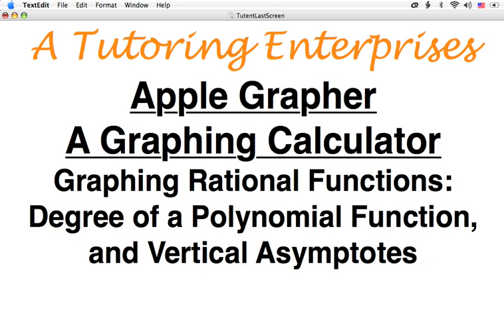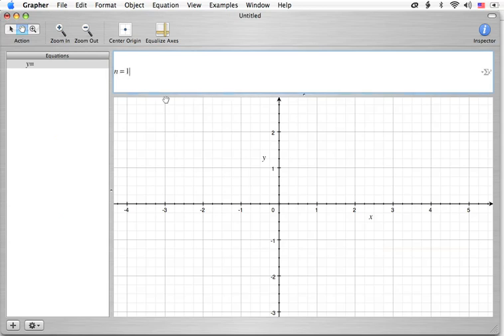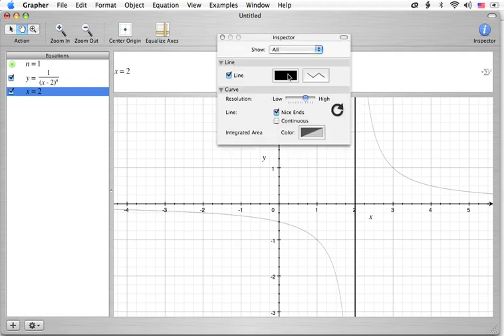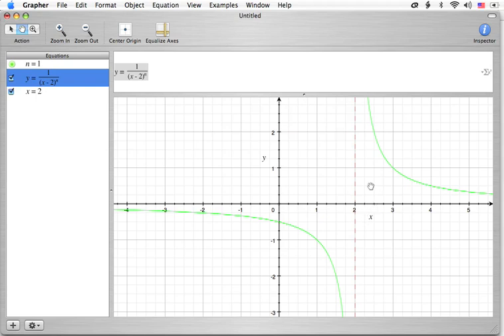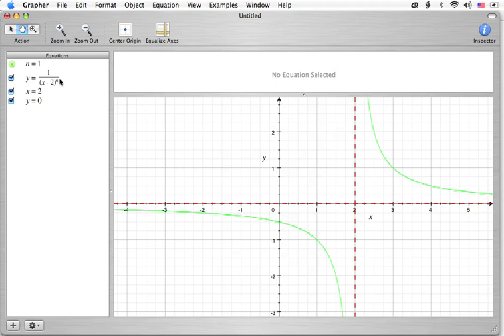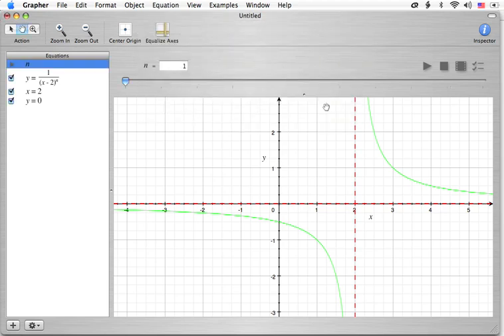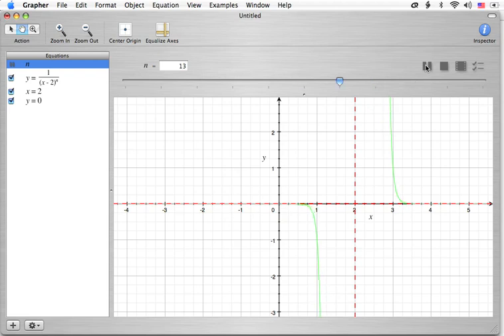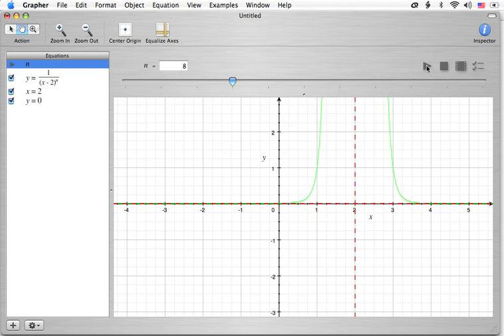Graphing Rational Functions: Degree Of A Polynomial Function And Vertical Asymptotes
This math video tutorial on graphing rational functions highlights the rational function equation y = 1 / (x - 2)^n.  The parameter "n" (multiplicity) is studied on the Mac Grapher (Apple Grapher), a graphing calculator (equation grapher).  In particular, we are interested in how the value of "n" (the multiplicity) affects the vertical asymptote which will occur at x = 2.

To aid in graphing rational functions, one needs to understand some of the basic features and rules that apply to x-intercepts, vertical asymptotes, and the extreme end behavior.  Since a rational function is a polynomial function divided by another polynomial function, it becomes vital to understand how the zeros of the polynomial functions in the denominator (bottom) behave as the multiplicity is changed.

The video is part of a series of math video tutorials designed to help students learn and understand equations by graphing functions and varying parameters.  Rational functions are studied in advanced algebra and pre-calculus, and used in calculus.  The video tutorials are one of the best way's to learn math and also learn how to use an equation grapher or graphing calculator.

The video tutorials were designed and provided by Joe Maciarz, an expert private tutor with 22 years of professional tutoring (tuition) experience in the fields of physics and mathematics.  His business, A Tutoring Enterprises, provides in-person and online tutoring (tuition) by appointment with no set minimum number of hours required.